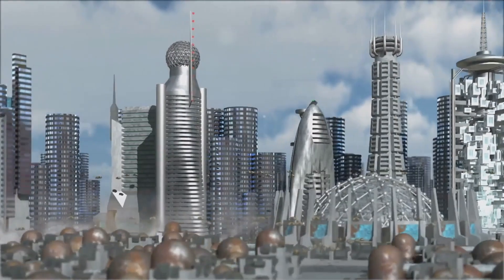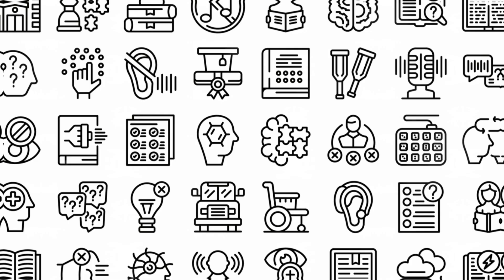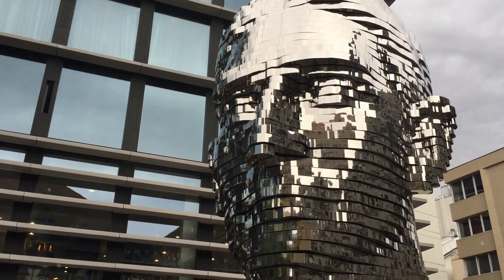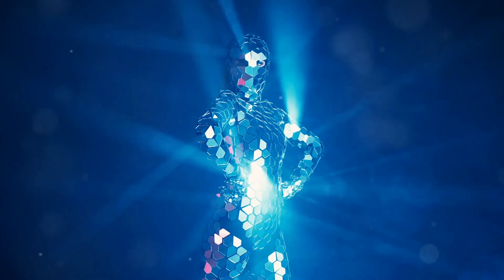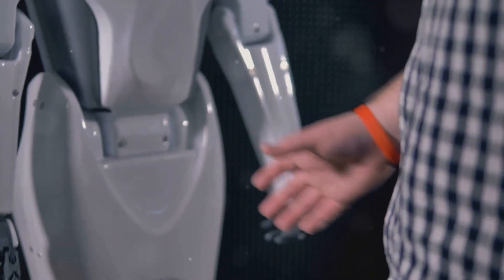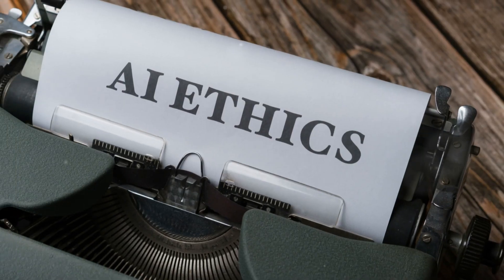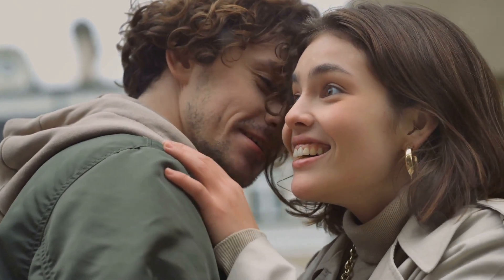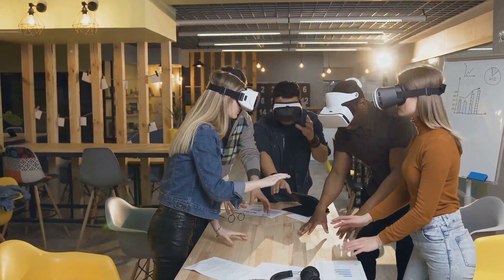DAWN of the SYNTHETIC AGE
Are we entering a new era of Synthetic Intelligence? Will advanced AI Beings control every aspect of our lives.